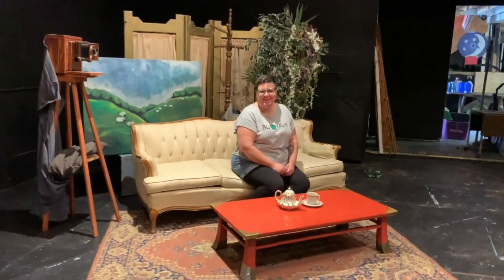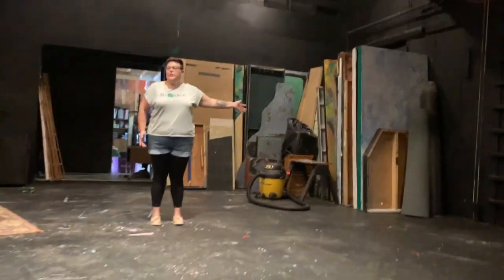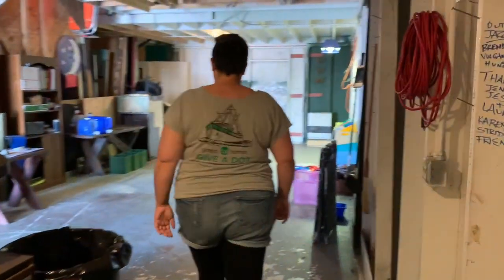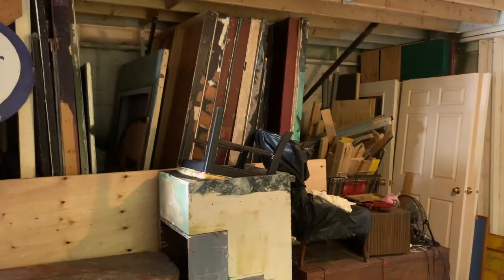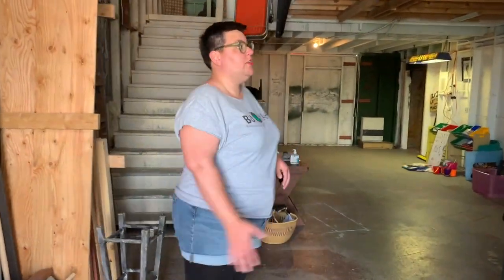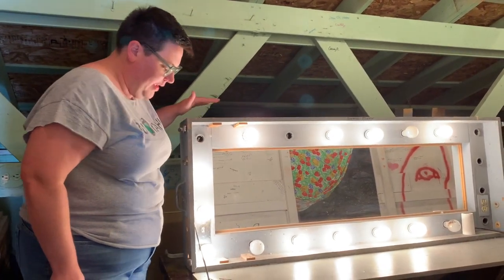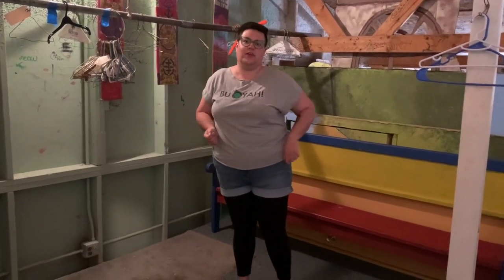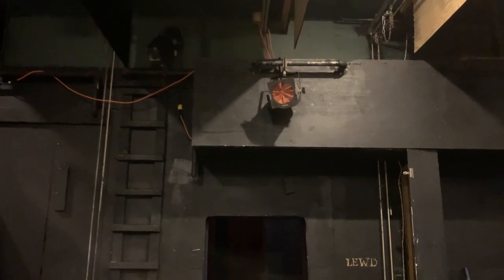Theatre Tour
Carolyn shows you around Pier One Theatre on the Spit. Got questions or comments? Make sure you've signed up to participate then head over to our Flipgrid sign in using your first name, and comment away!